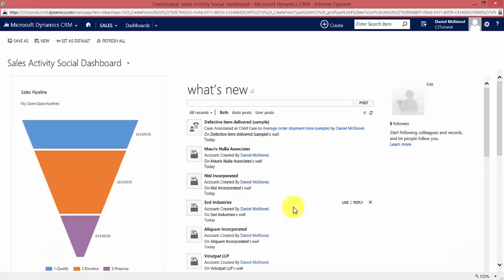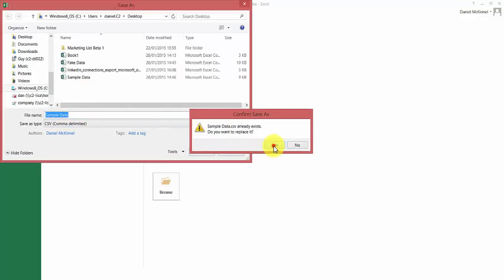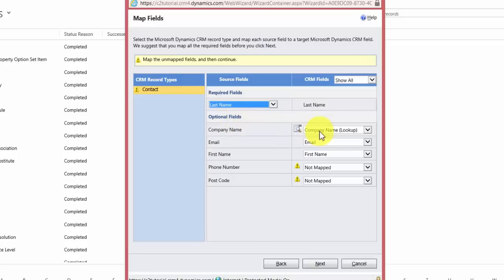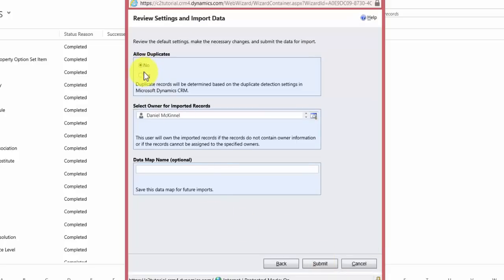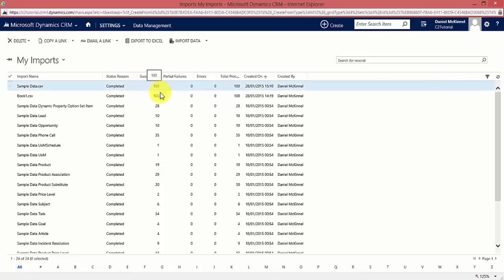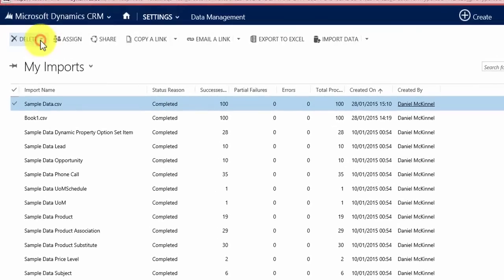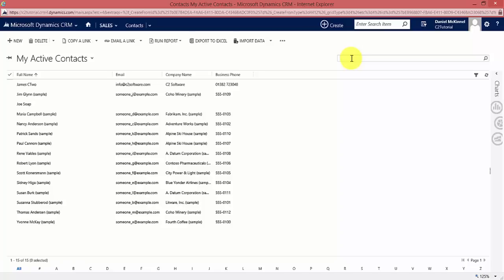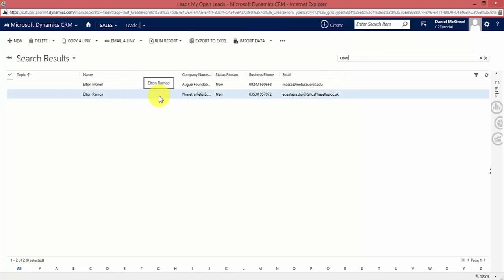Learn how to Import and Export Data with Microsoft Dynamics CRM 2015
James CTwo demonstrates how to import and export data with Microsoft Dynamics CRM 2015.